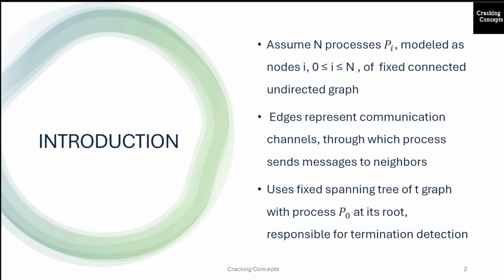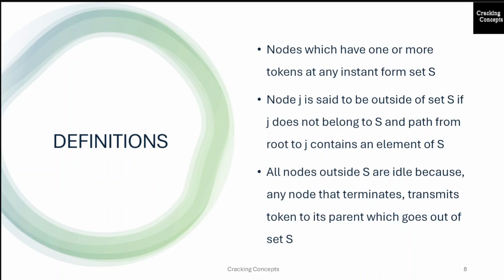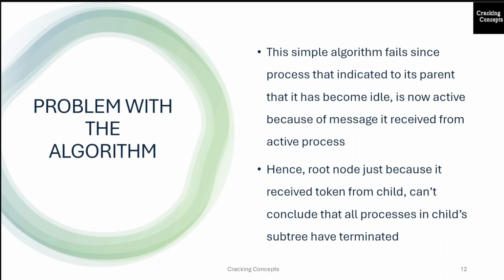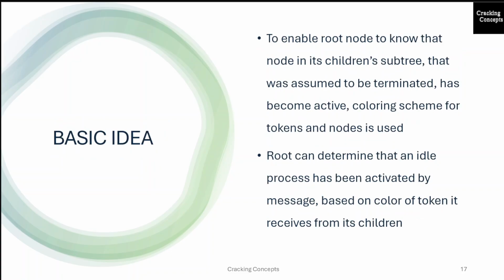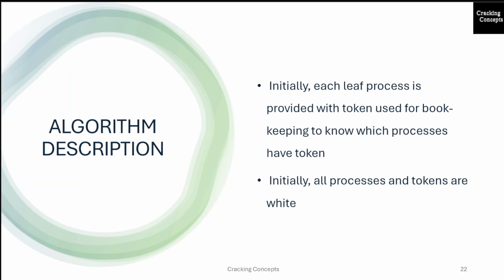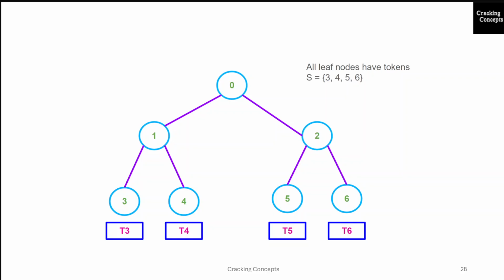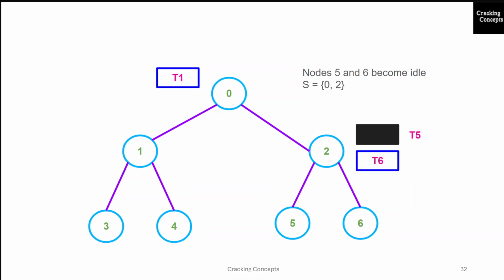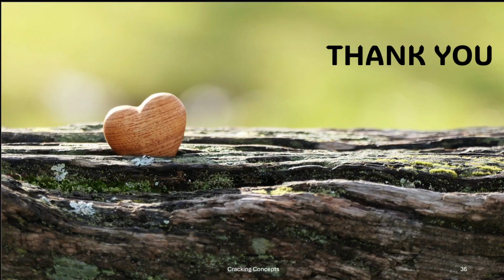DC 7. Spanning Tree Based Termination Detection Algorithm in Distributed Computing with Example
Class on Spanning Tree Based Termination Detection Algorithm in Distributed Computing with Example

Content and image courtesy:
Topor, Rodney W. "Termination detection for distributed computations." Information Processing Letters 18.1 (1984): 33-36.
Ajay D. Kshemkalyani and Mukesh Singhal, Distributed Computing: Principles, Algorithms, and Systems, Cambridge University Press, 2011.

0:00      Introduction
1:24      Spanning Tree Based Termination Detection Algorithm
2:03      Definitions
3:09      A simple algorithm
3:58      Problem with the algorithm
6:06      The correct algorithm
7:02      Basic idea
8:41      Algorithm description
11:00    Example